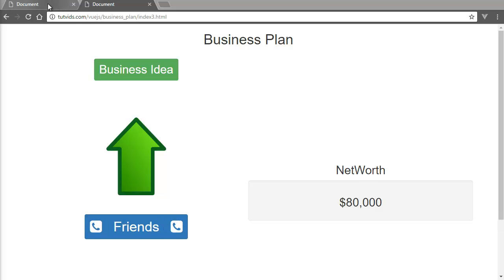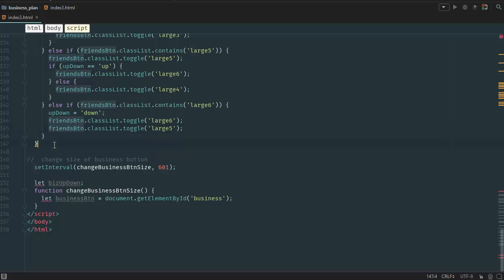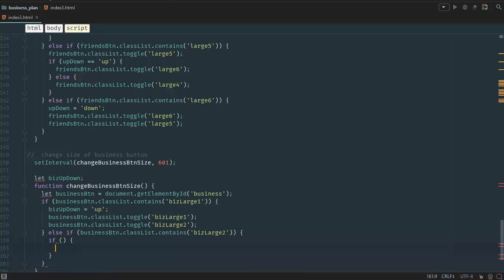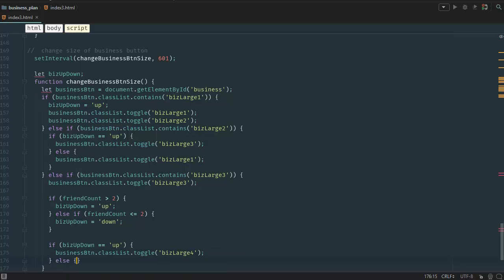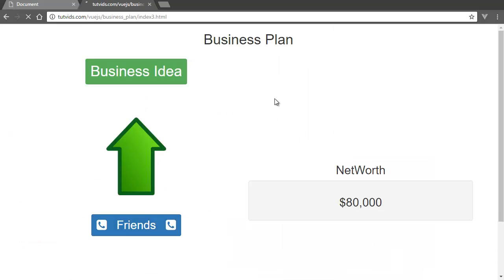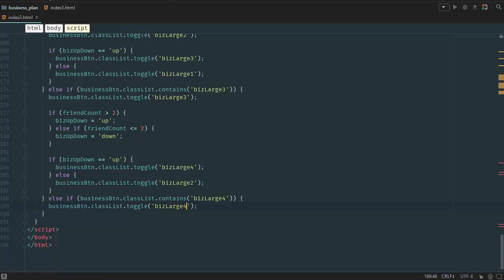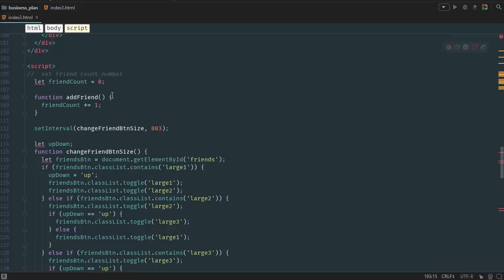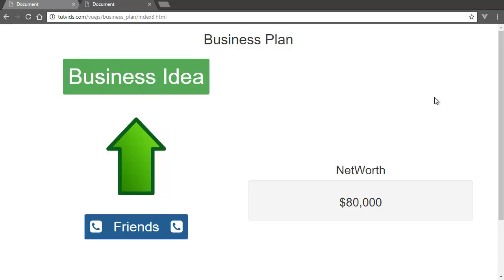Part 4 - Make Business Button Larger and Smaller using Javascript If Else Conditional